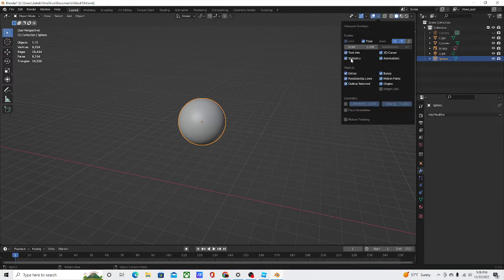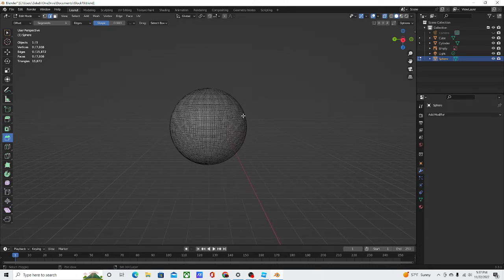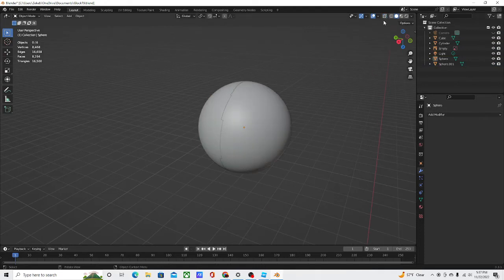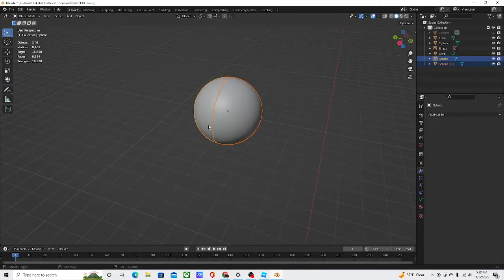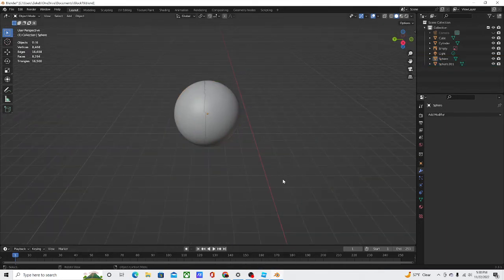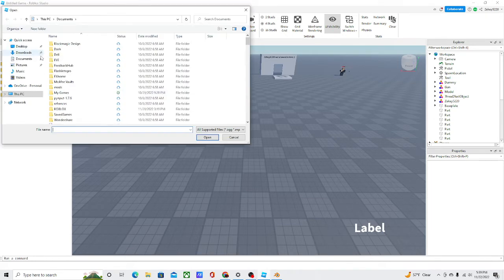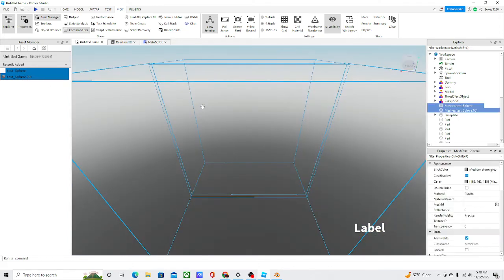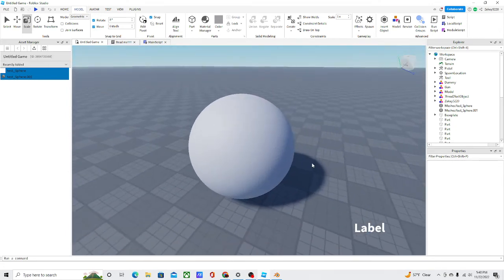How To Import Meshes That Are 10k+ Tri's From Blender To Roblox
Idk what to put here :)